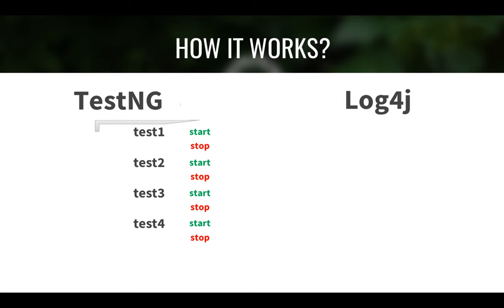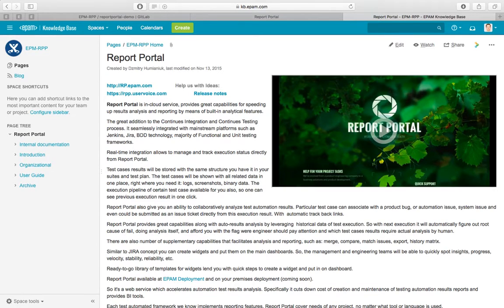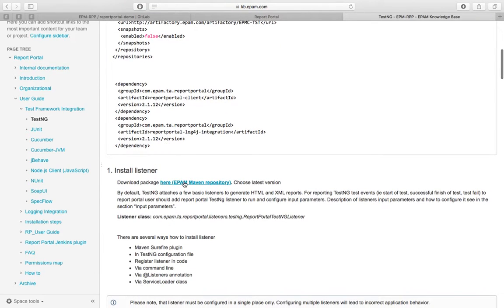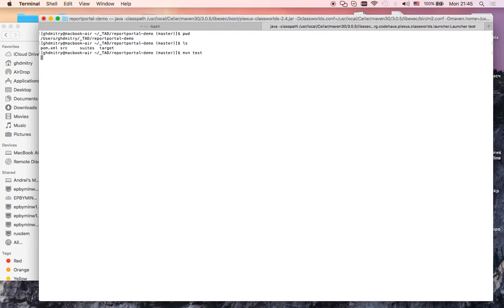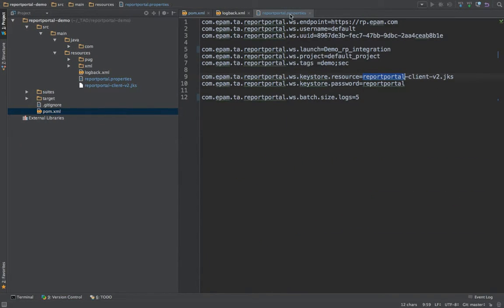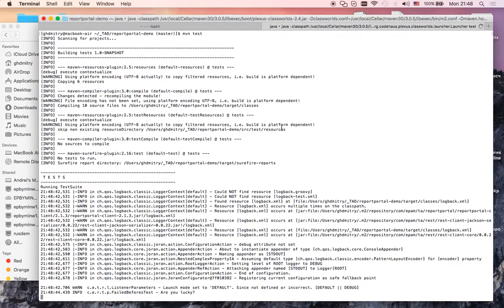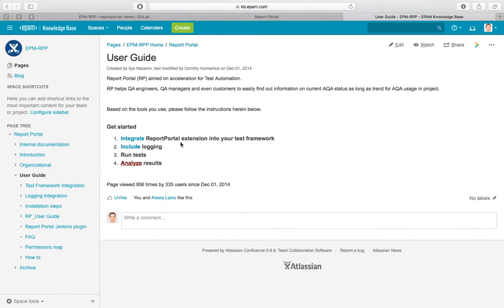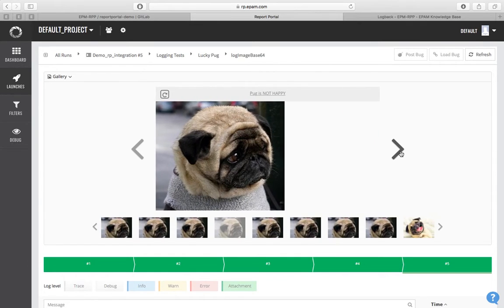[EN] Report Portal - integration example base on Java+TestNG+logback stack. November 2015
ReportPortal.io integration example, based on available source code.
November 2015. ver 2.2
* how integration works
* use available integration example for showcase
* include ReportPortal agent into the testing engine
* enable structure reporting
* enable logs reporting with screenshots